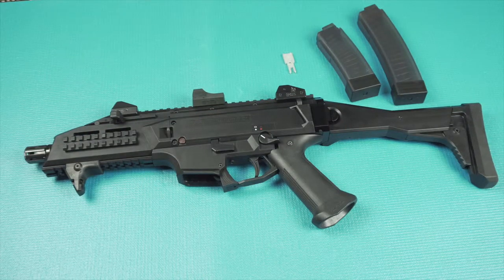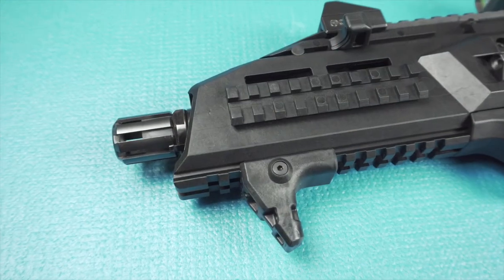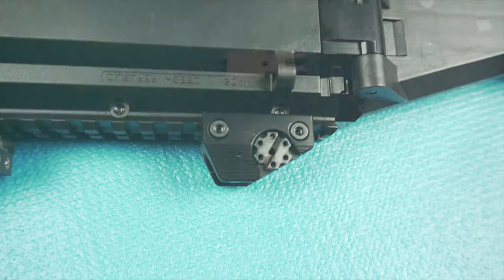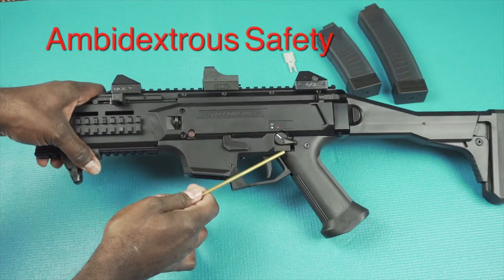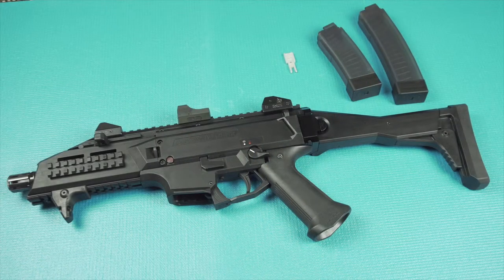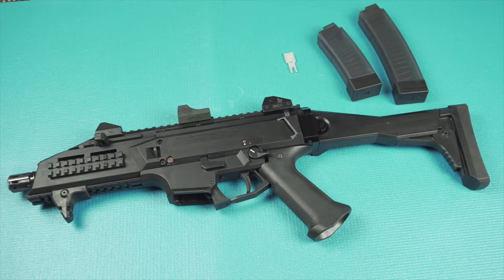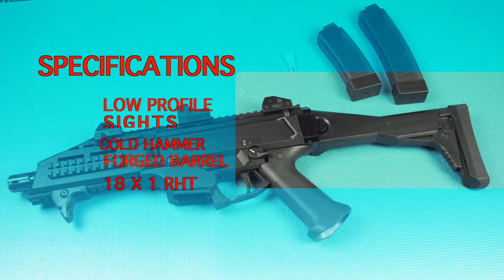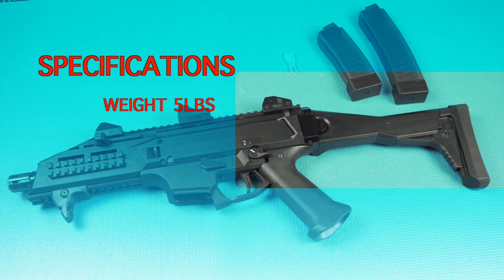CZ SCORPION EVO 3 S1 SBR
The CZ Scorpion EVO 3 S1 SBR has a foldable buttstock. The CZ Scorpion EVO 3 S1 SBR is very accurate. The CZ Scorpion EVO 3 S1 SBR is great for home, the range or self defense.
Yes I have paid the tax stamp to make this a short barreled rifle.